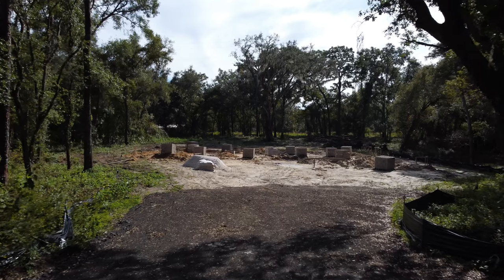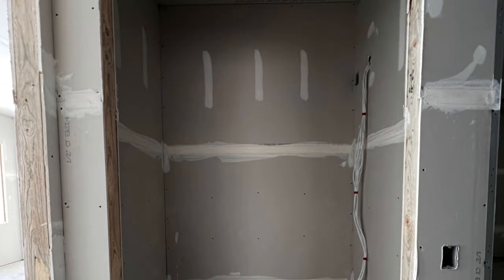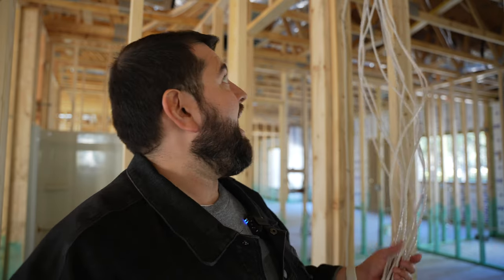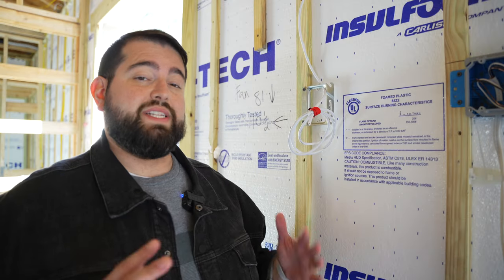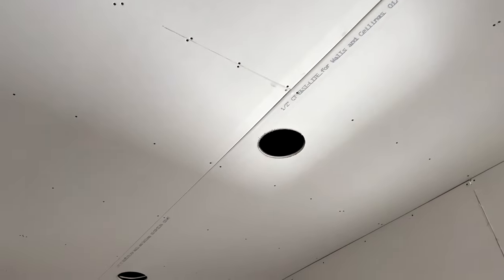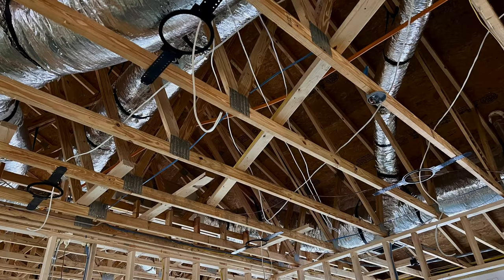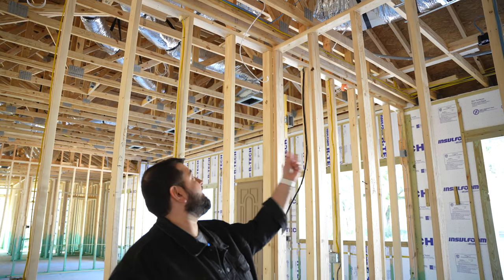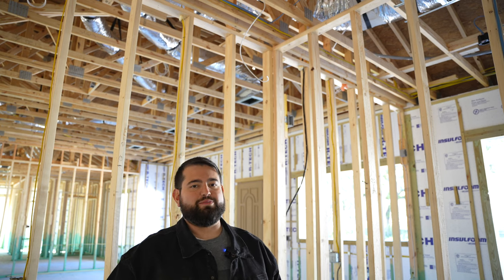Wiring a New House for Home Theater and Internet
We're building a new house from the ground up, and that means we can run ethernet and speaker wire freely before drywall goes up! There's going to be lots of streaming boxes and smart home devices throughout, so we go through wiring every room for ethernet, where to place Wi-Fi access points, and more!

🏠 Products Mentioned

Ubiquiti Dream Machine Pro
Ubiquiti Wi-Fi 6 Access Point
Cat6 Ethernet Cable
Monoprice Speaker Cable
7.2 Surround Sound Wall Plate
6.5-inch In-Ceiling Speaker Bracket
Ethernet-Safe Staples
Ethernet Staple Tacker

Chapters

00:00 Introduction
01:26 Home Internet
02:28 Server Closet
04:07 Pre-Wire TVs
05:38 Home Theater
07:02 In-Ceiling Speakers
09:51 Wi-Fi Access Points
10:58 Home Office
12:31 Main Living Room